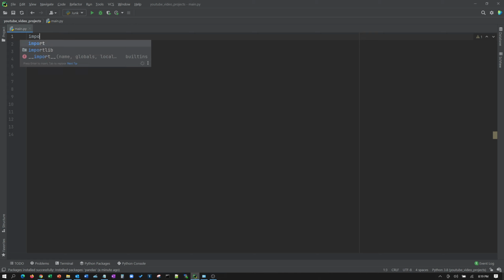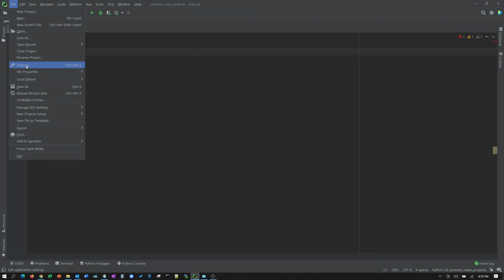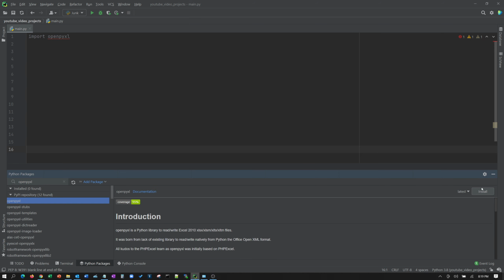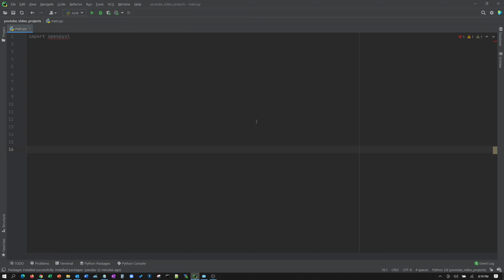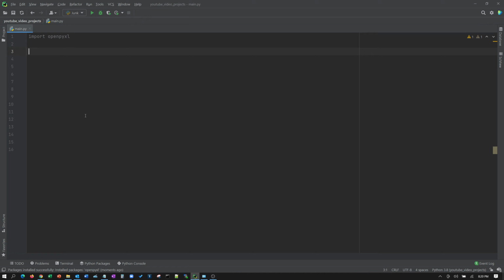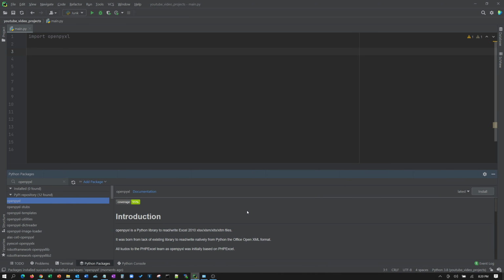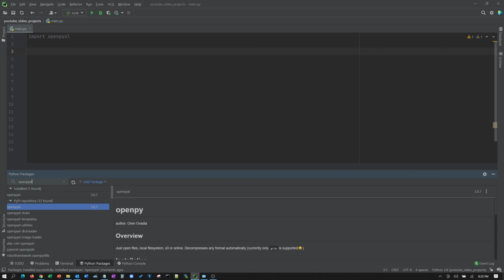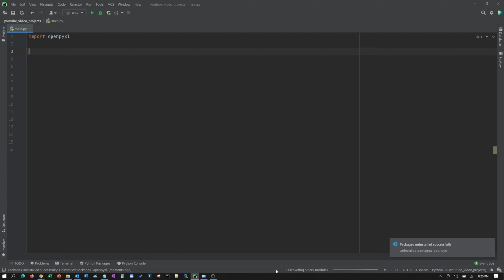How to quickly install and remove packages in PyCharm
This is a quick tip on how to quickly and easily add or remove packages in PyCharm.